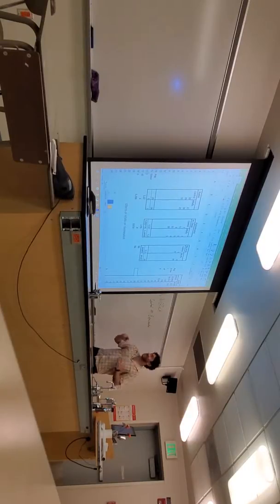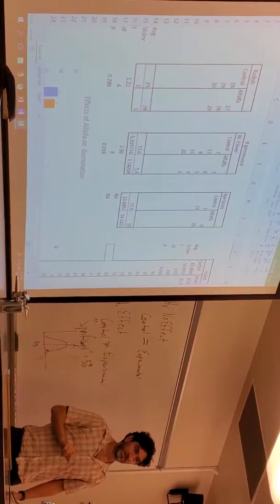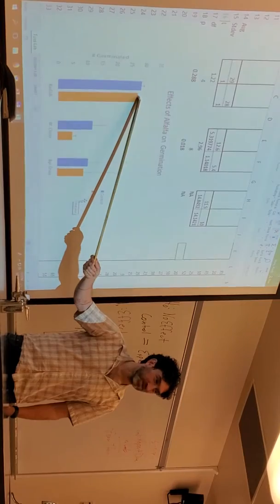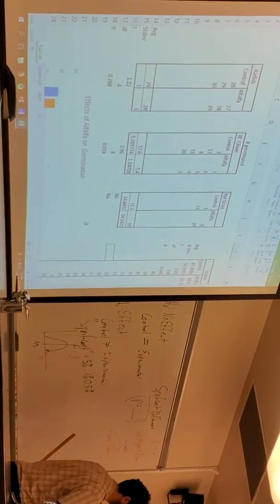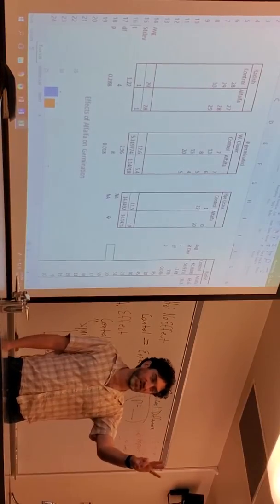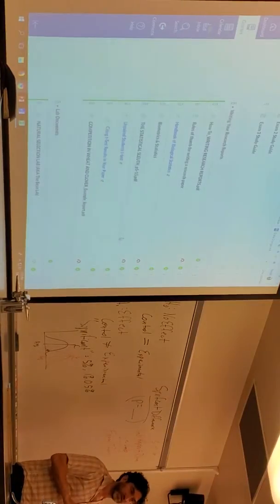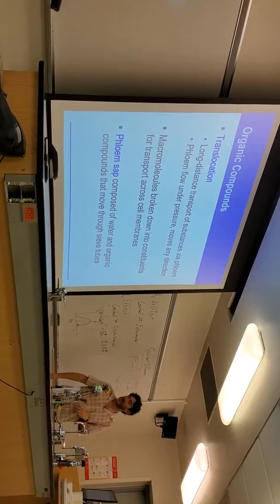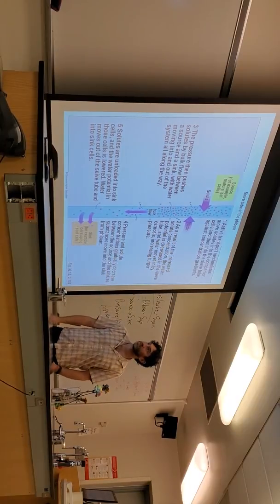Bio 213 exam 2—transport in plants pt.2